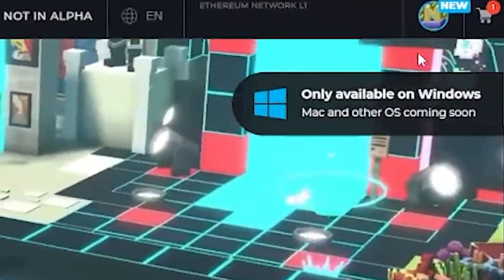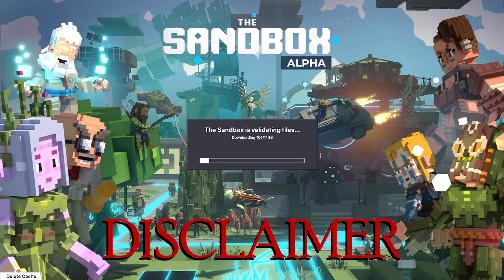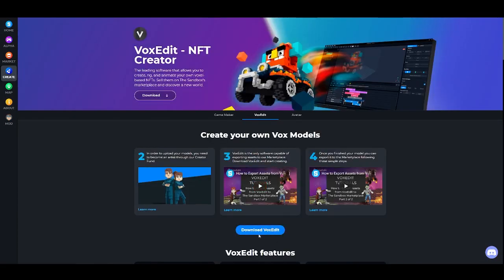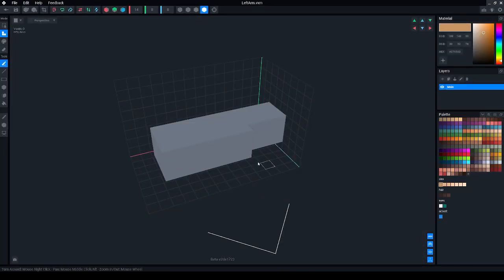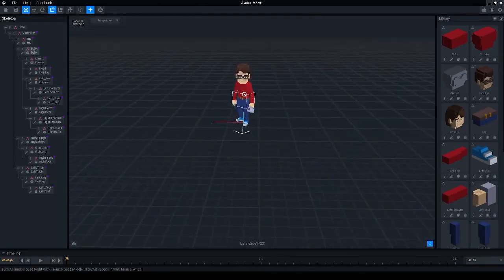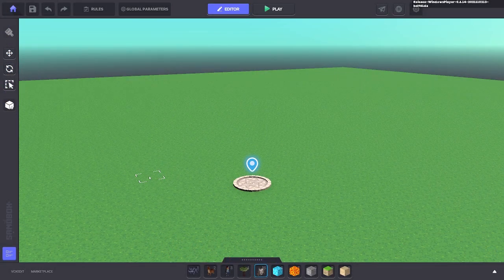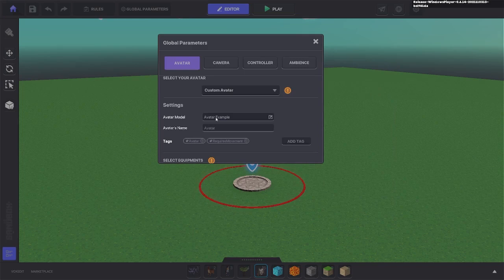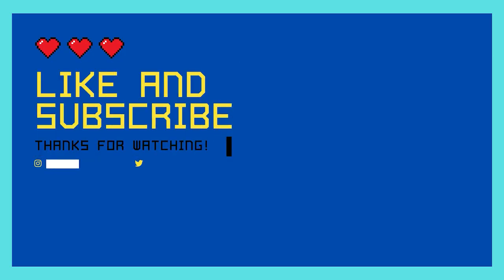How to make an avatar in the Sandbox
Learn how to create a Sandbox avatar with avatar creator, how to build custom characters and how to use them in The Sandbox Maker.

0:00 Make a Sandbox avatar with Avatar Creator tool
0:27 Disclaimer 1
0:46 How to download VoxEdit?
1:00 Building a character in VoxEdit
2:19 Using custom character as avatar in The Sandbox Maker
3:11 Outro